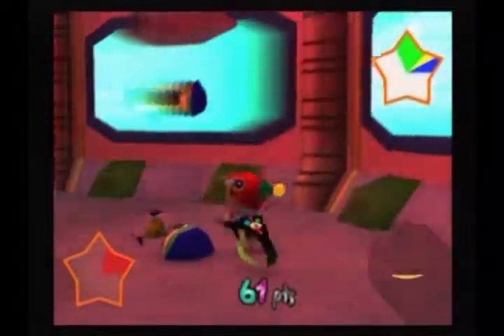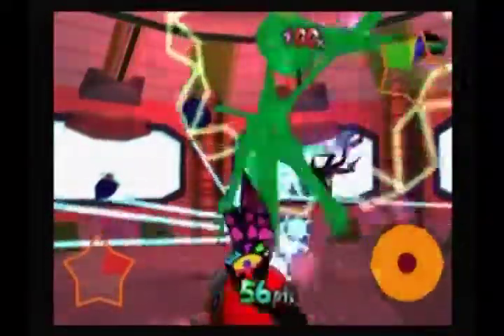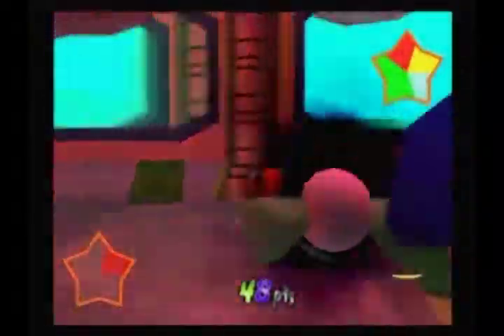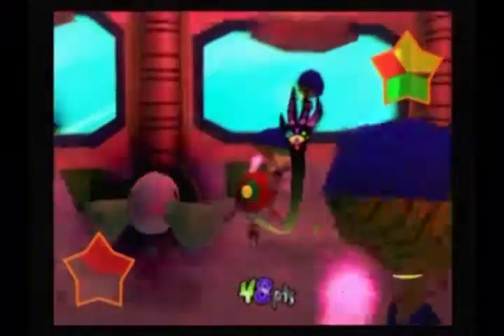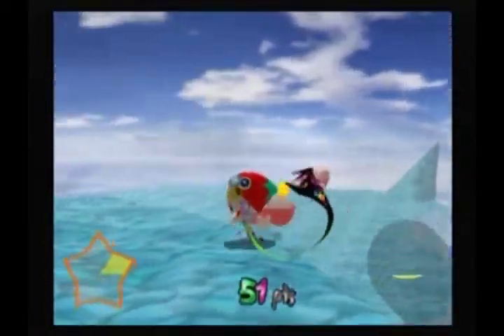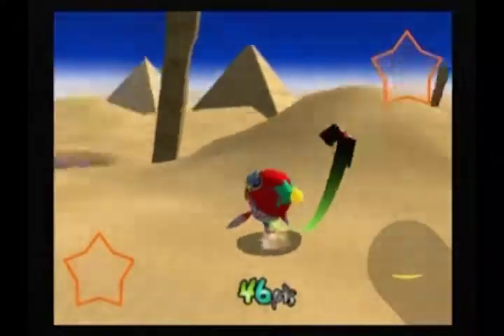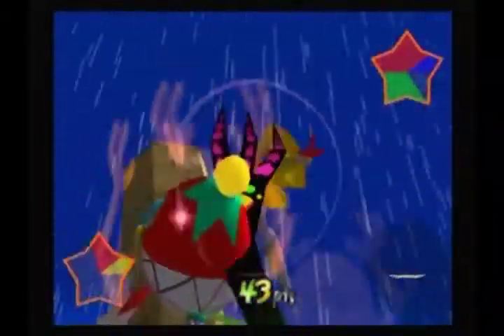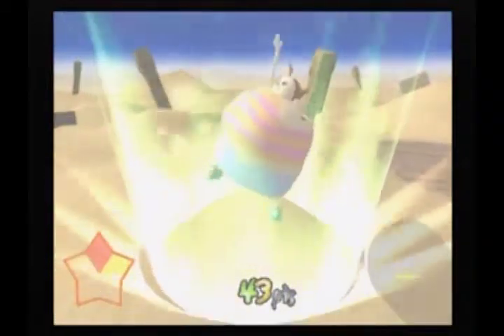‪Let's Play Stretch Panic ☆ Part 6: Cyan & Mirage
Join me as I play Stretch Panic, also known as Freak Out and Hippa Linda! In this episode, I encounter Linda's extraterrestrial and archaeological sisters.